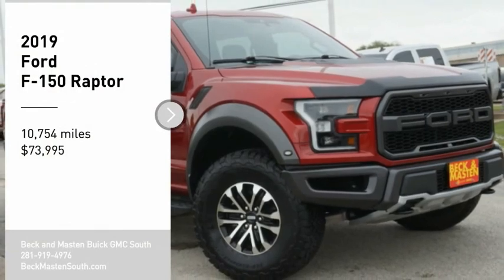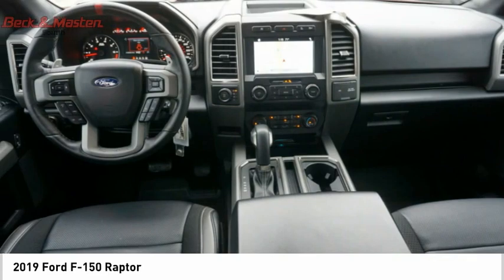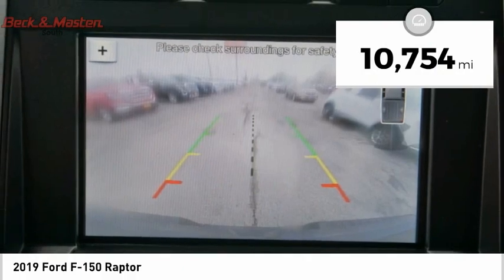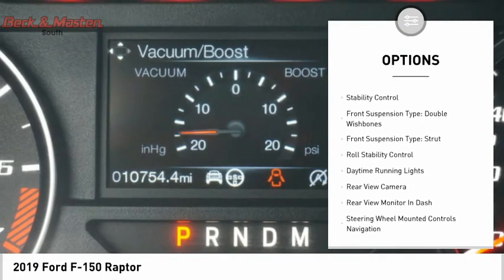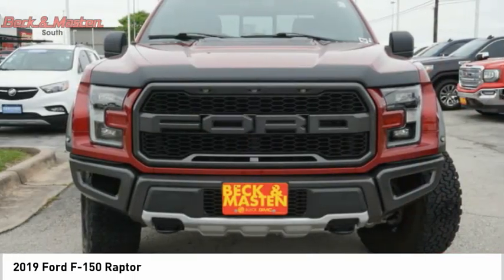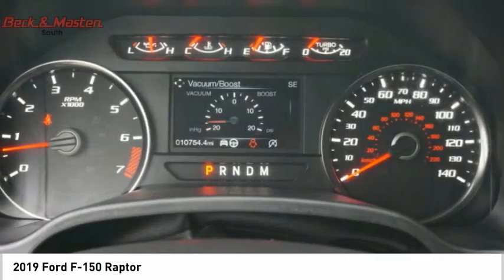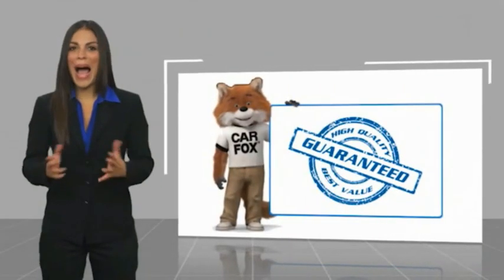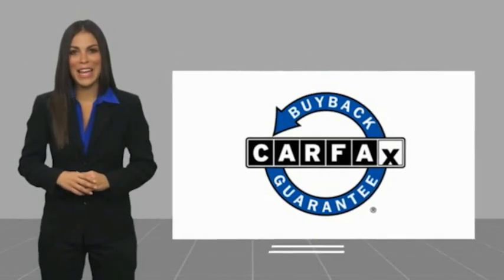2019 Ford F-150 P10646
2019 Ford F-150 Raptor

This 2019 Ford F-150 Raptor features a backup sensor, backup camera, parking assistance, braking assist, hill start assist, stability control, traction control, anti-lock brakes, activesuspension, and dual airbags and may just be the car you've been waiting for.  It comes with a 6 Cylinder engine.  We're offering a great deal on this one at $73,995.  This truck scored a crash test safety rating of 5 out of 5 stars.  For a good-looking vehicle from the inside out, this truck features a ravishing red exterior along with a black interior.